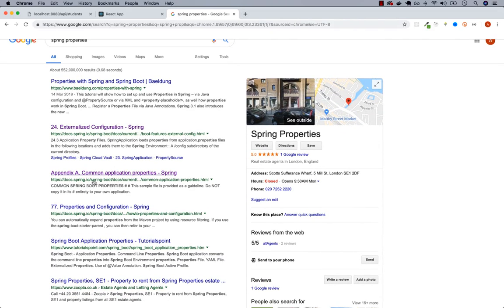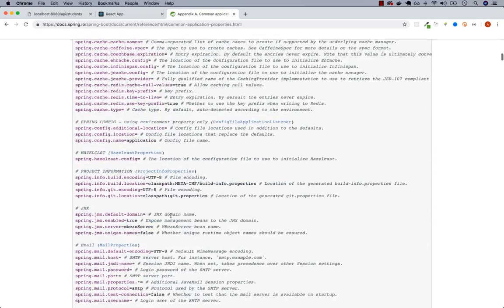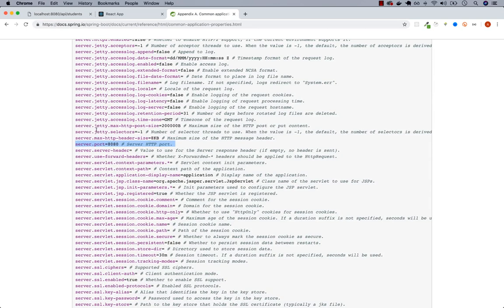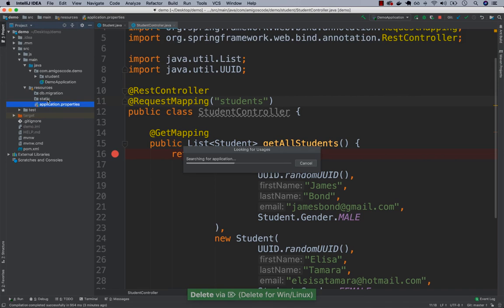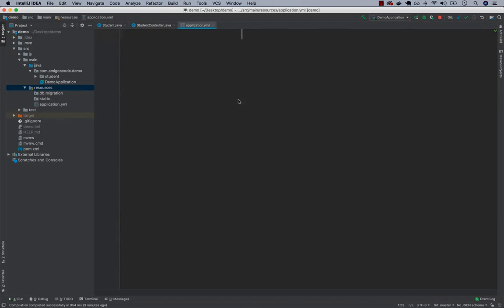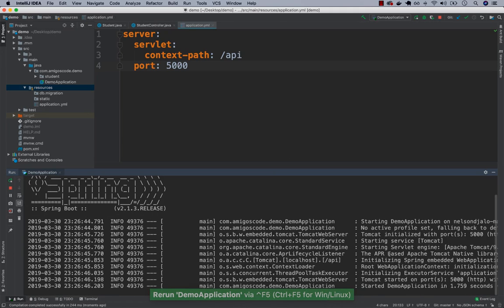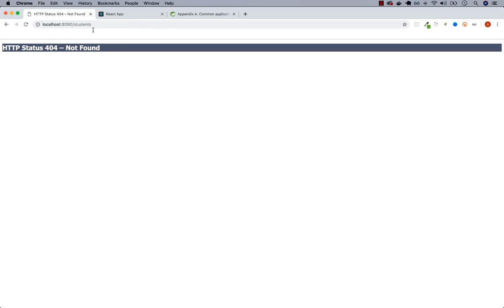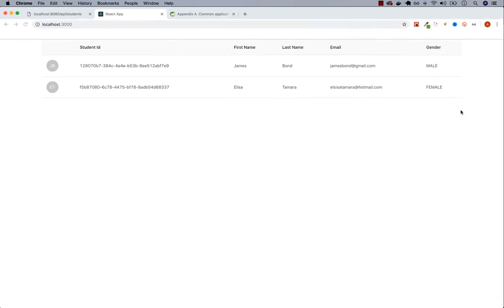lesson16 DevCourseWeb com